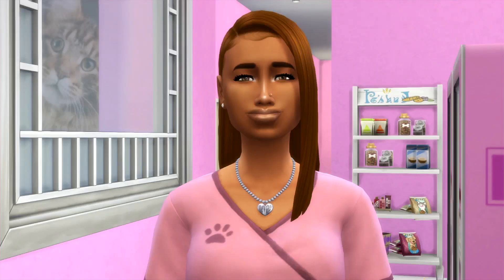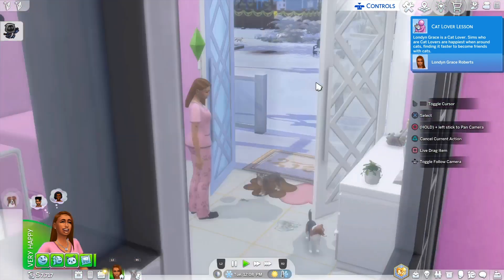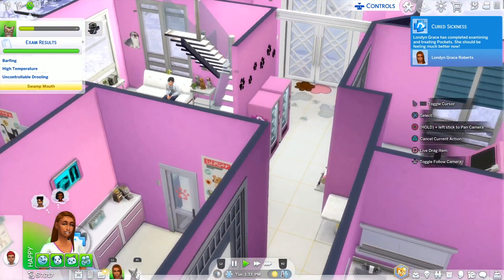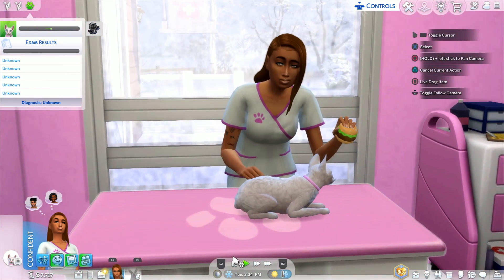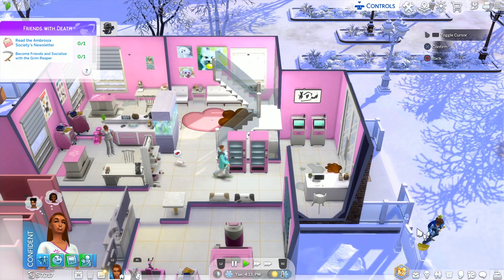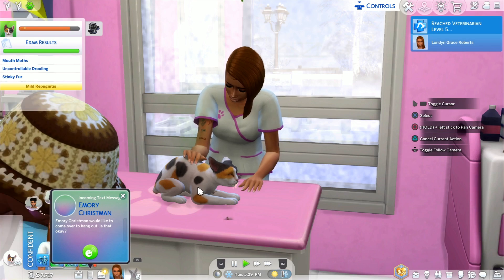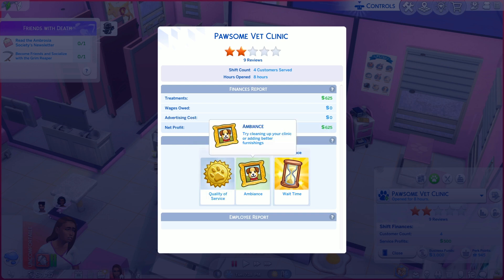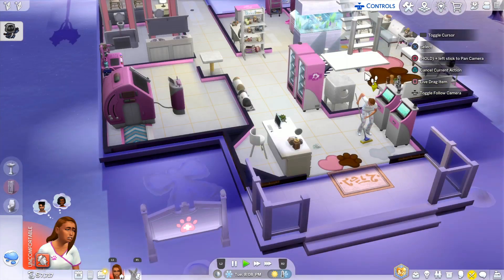✨NEW LP✨💕BARBIE LEGACY CHALLENGE💞VET BARBIE GEN 3 EP.2 THE CUTEST ADDITION TO THE FAMILY🐈😍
BARBIE GEN 3

Your family is pretty wealthy, so you’ve used your funds to open up your very own vet clinic and follow your dreams of being surrounded by furry little guys all day! But it might be more difficult than you thought…

* Complete Friend of the Animals aspiration
* Max Veterinarian skill
* Run a 5-star vet clinic
* Have at least 3 pets and be good friends with all of them
* Must have either Cat Lover or Dog Lover trait